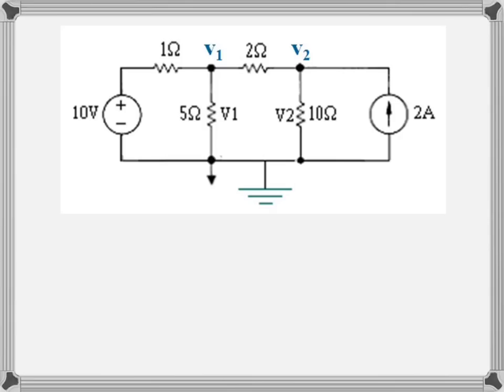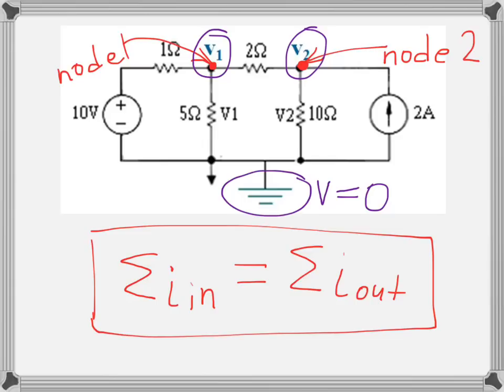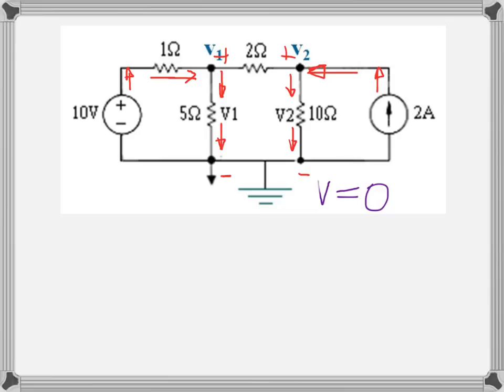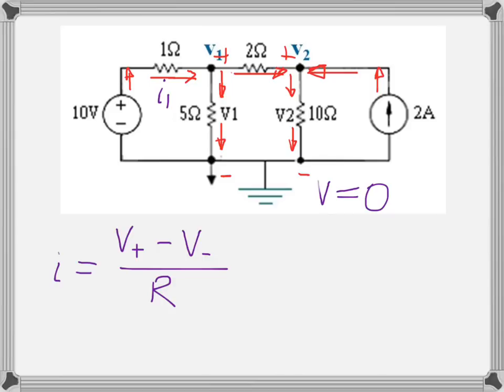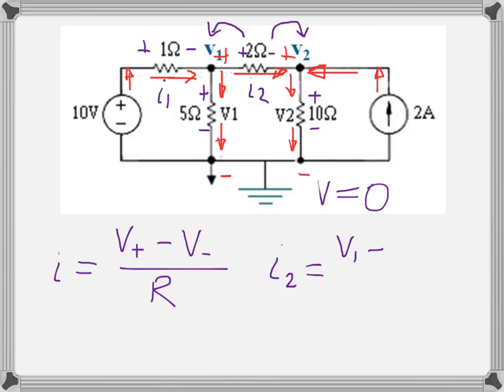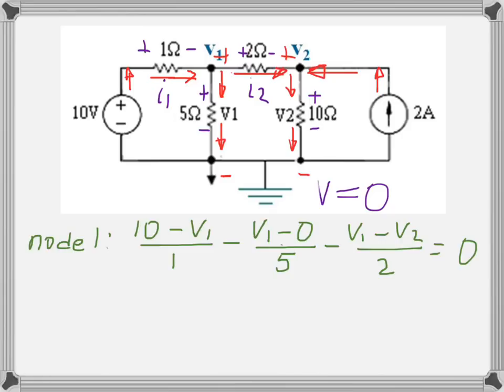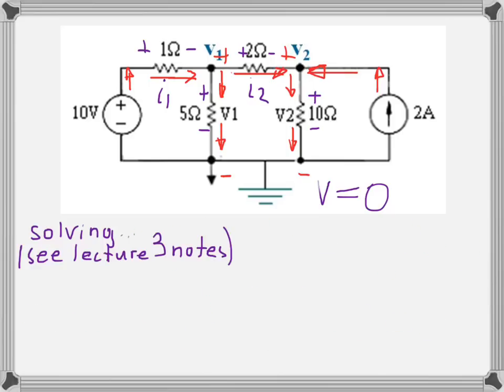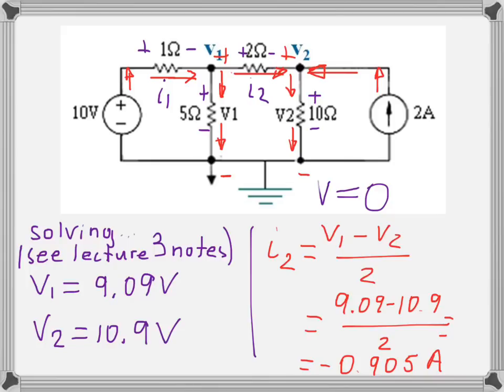Nodal Analysis introduction and example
This video goes through the steps of nodal analysis and explains how to solve the problem with nodal analysis.